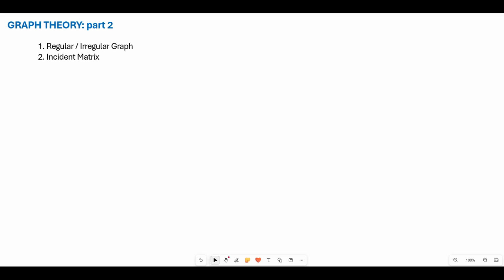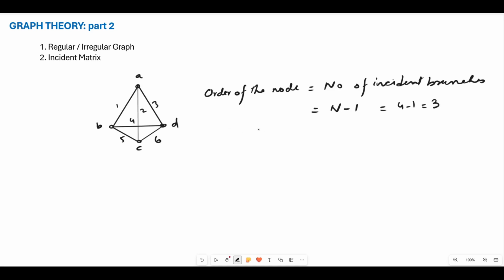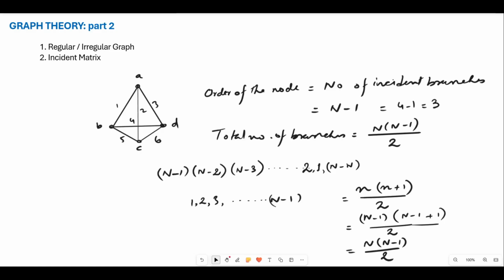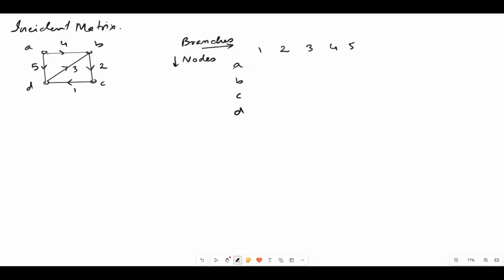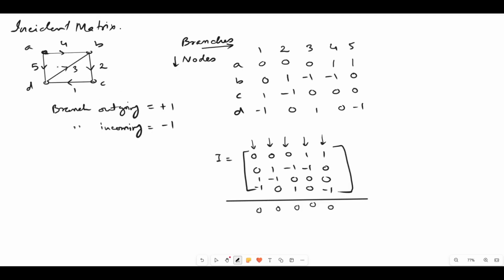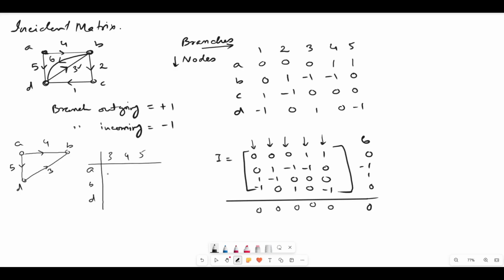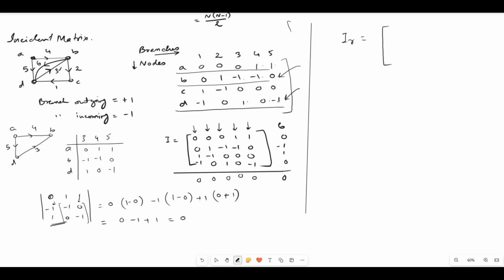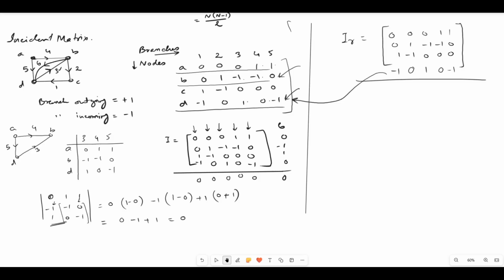Graph Theory Basics Part 2 | Regular Graph, Incidence Matrix & Reduced Matrix Explained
In this lecture, we continue our journey in Graph Theory by building on the concepts discussed in the previous video. If you haven't watched the introduction yet, make sure to check it out for a strong foundation.

In today's session, we focus on three important concepts used in graph representation and network analysis:

📘 Topics Covered
00:00 Introduction
00:35 Regular Graph
05:55 Incidence Matrix (Vertex–Edge relationship)
10:15 Incidence Matrix properties
15:05 Reduced Incidence Matrix

A regular graph helps us understand uniform connectivity, while the incidence matrix provides a structured mathematical representation of graphs. The reduced incidence matrix simplifies analysis and is widely used in electrical circuits and network theory.

🎯 This lecture is especially useful for students of:
Computer Science, Electrical Engineering, Mathematics, Data Science, and GATE preparation.